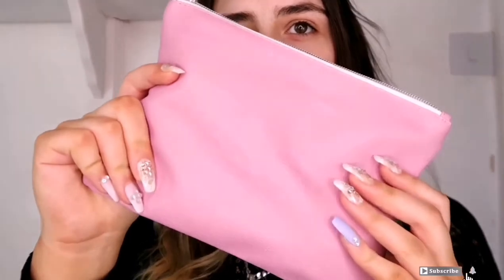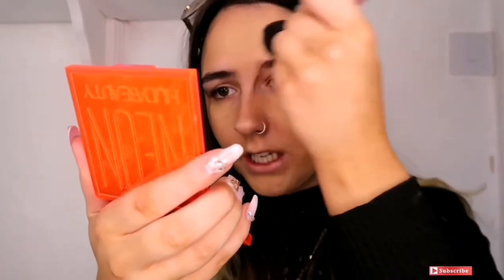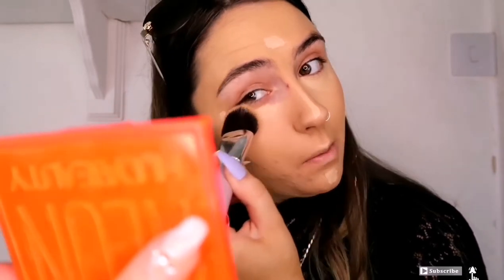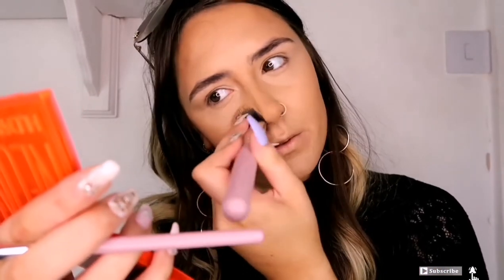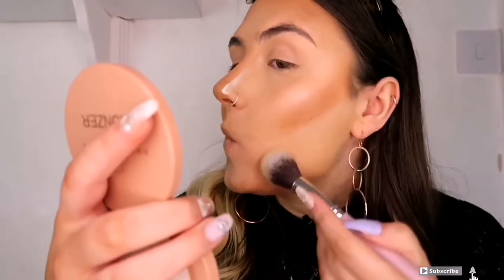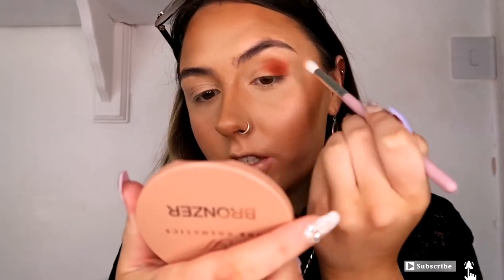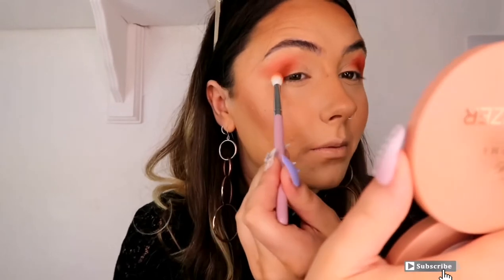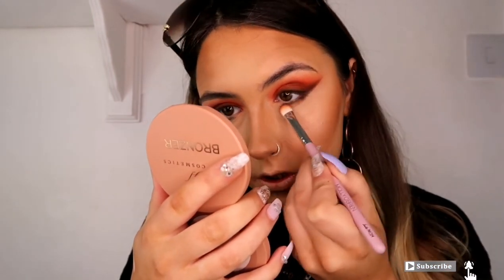Reviewing Molly O'brien Brushes 😲 WOW